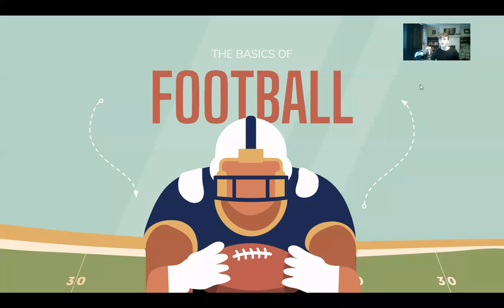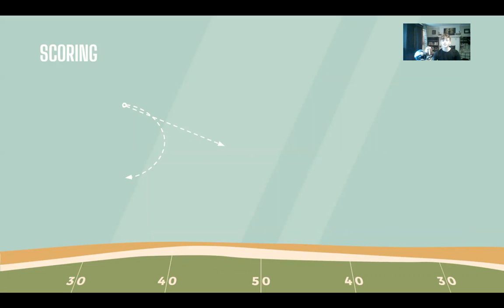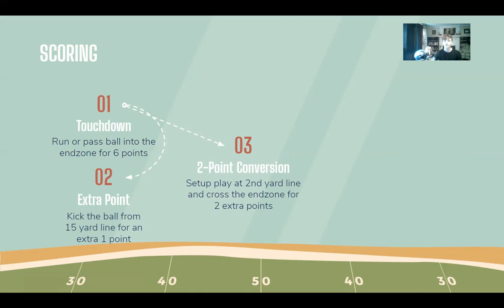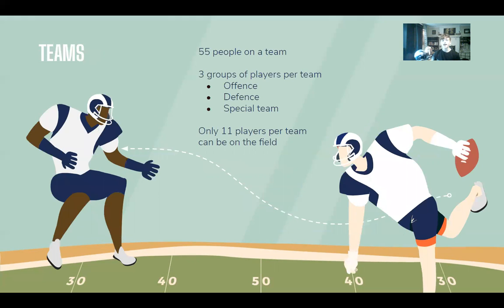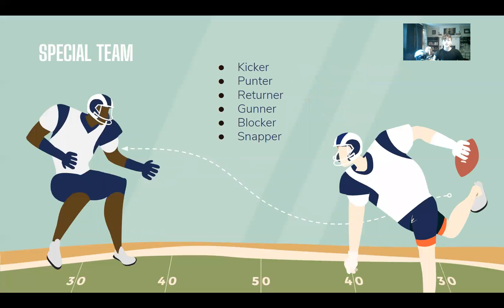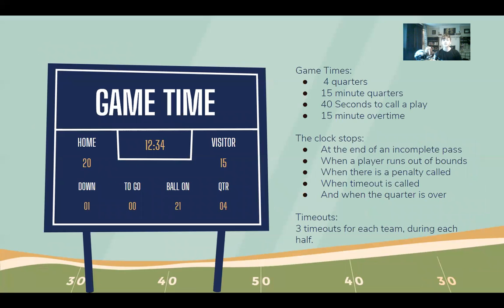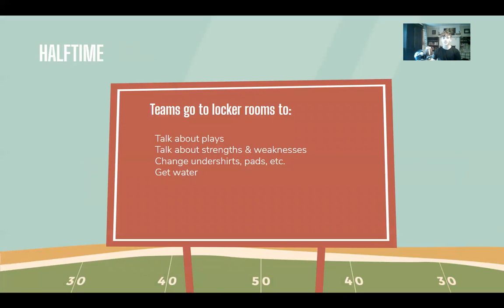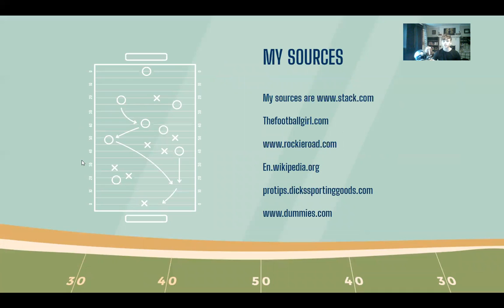Joey Gaertner: The Basics of Football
Union Health and Fitness ages 11 to 13 discusses the basics of football so you won't be ignorant at the next Superbowl Party.